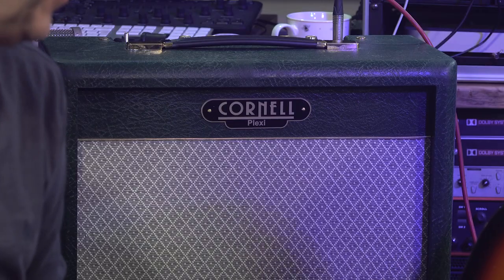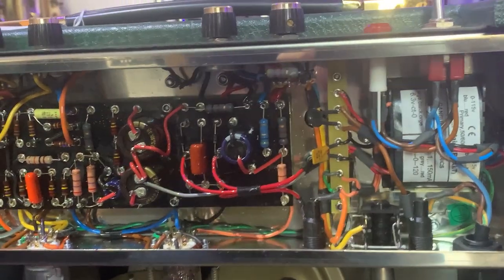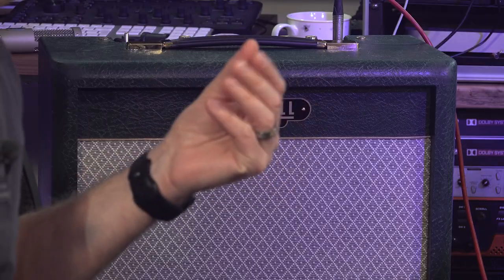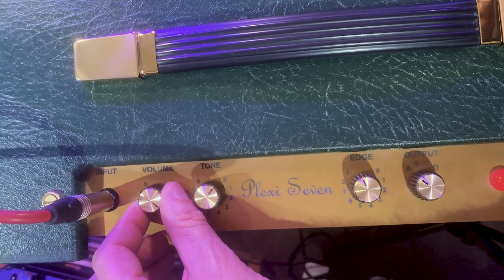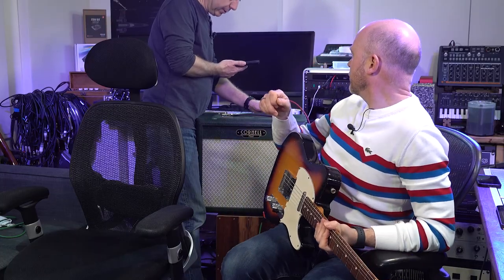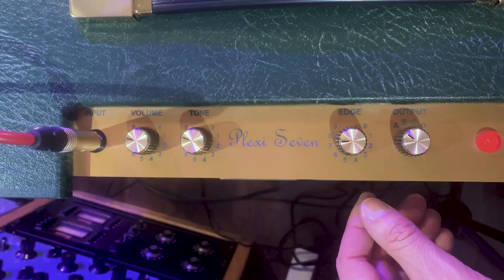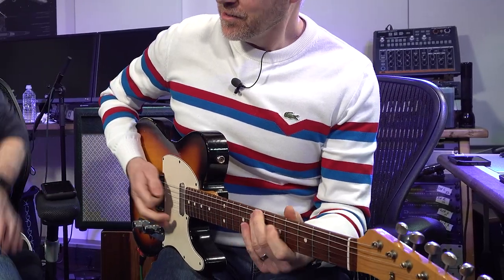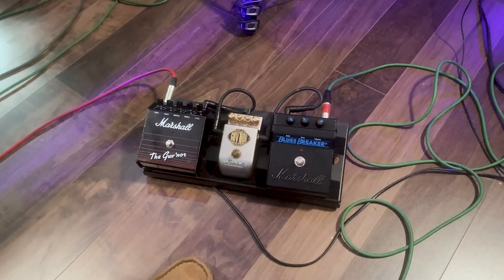Is This The Best Mini Plexi? - Cornell Plexi 7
In today's video, we look at the awesome little amp from Cornell called the PLEXI 7.

here is what Cornell say about this fab little 7-watt amp.

The Cornell Plexi 7 Mk 2 is a fantastic all-valve seven-watt class ‘A’ (single ended) combo amp perfect for studio and home use, it is also suitable for playing small venues.

The EQ cut switch is a bypass for the tone controls, increasing the Gain and Middle response.

It has separate Treble and Bass controls (with Eq in) for tone shaping.

This amp is fitted with a Celestion 60 Watt speaker and is completely hand built in the UK.  The amp has a built in attenuator- with 4 different power settings from 0.025W all the way up to a loud 7 watts the attenuator has very little impact on tone so you can set to the perfect sound from the bedroom to the venue.

This amp produces a classic valve distortion tone making it perfect for any blues or rock player.

The Studio Rats are core band members Paul Drew on guitar/production/mixing, drummer James Ivey. They collaborate with singers and musicians to produce radio-ready songs.